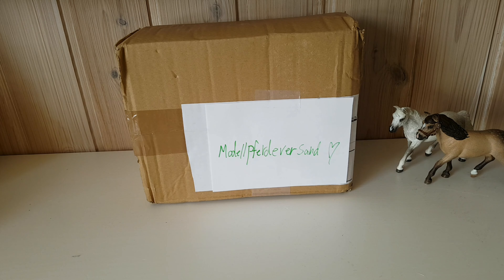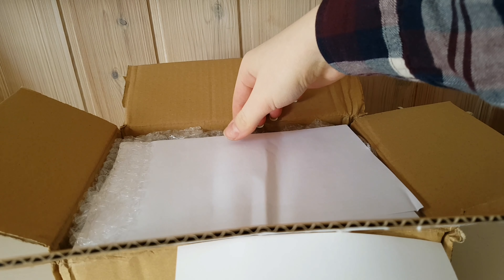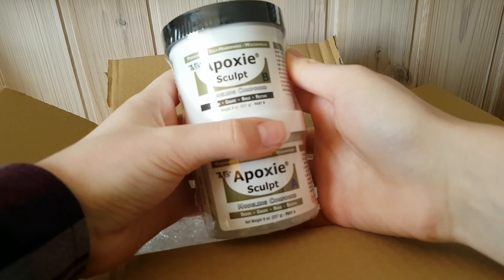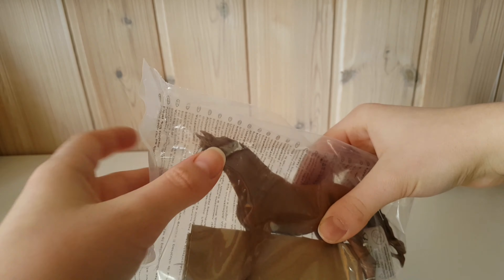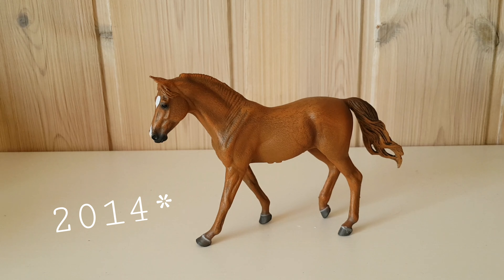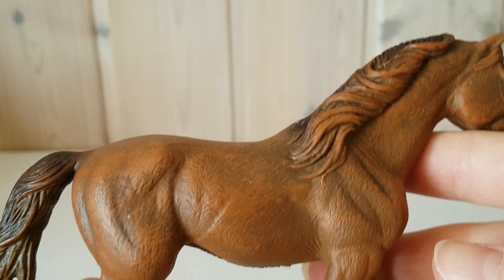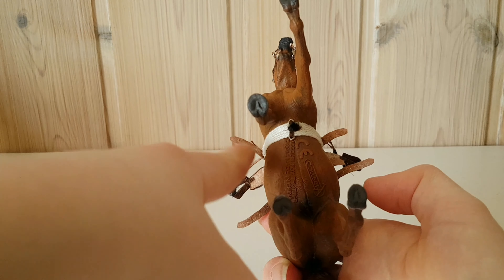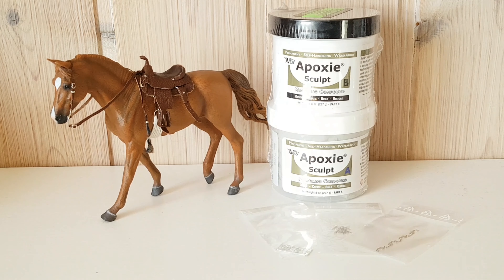Collect-A Horse, Rio rondo and More Unboxing!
Hey guys:]
Western saddle tutorial coming soon i promise!